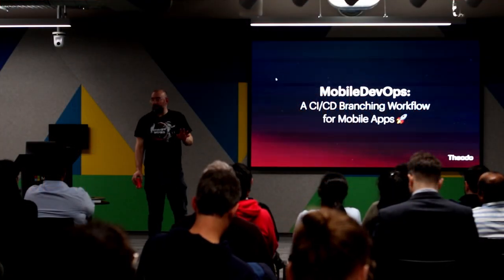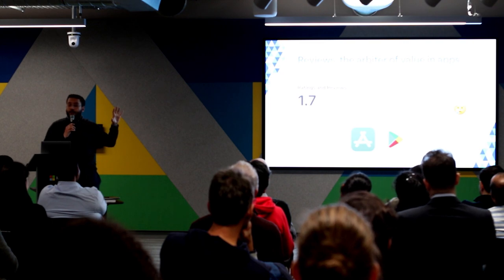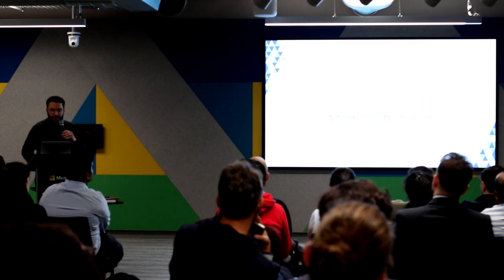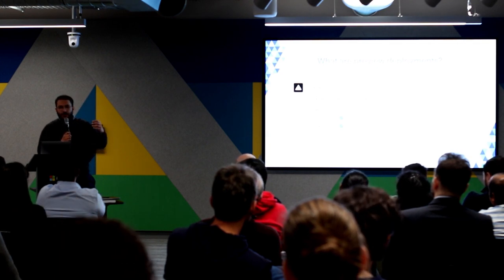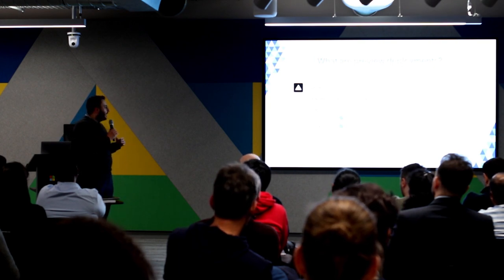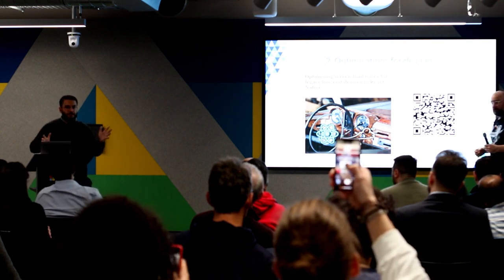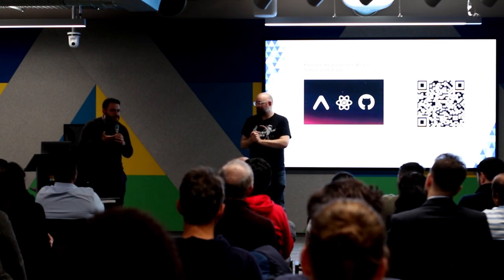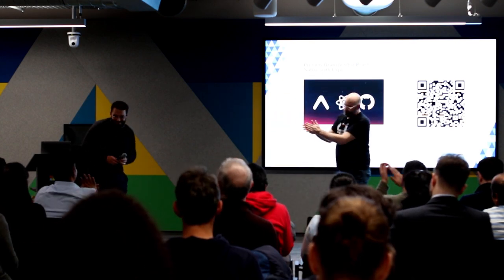London DevOps #71.1 - A CI/CD Branching Workflow for Mobile Apps - Mohammad Javad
Building and tearing down ephemeral preview deployments has become more and more common in CI/CD pipelines over the past few years. Largely driven by an increase in deploying with containerisation, ephemeral environments improve bug-catching and reduce the feedback loop for new features being developed. Despite the increase of usage in web applications, preview deployments are still a challenge in Mobile Dev. In this talk, we’ll go over the challenges of MobileDevOps and how we’ve created a basic CI/CD pipeline that automatically generates preview deployments to improve the development workflow.

Mo is the Head of Mobile and a Tech Lead at Theodo UK, having worked on several projects with startups and established enterprises to create cross-platform mobile application in React Native. He's passionate about React Native, MobileDevOps, and pushing the boundaries of combining code across web and mobile. Before joining Theodo, Mo was a full-stack developer at Nasdaq. He is a graduate from the University of Edinburgh.